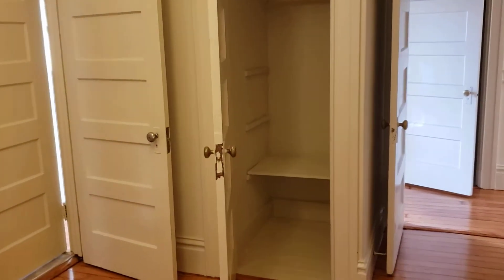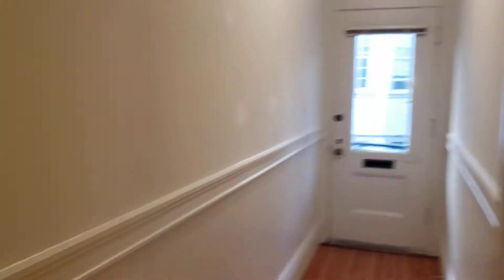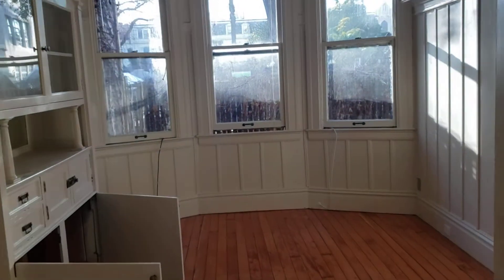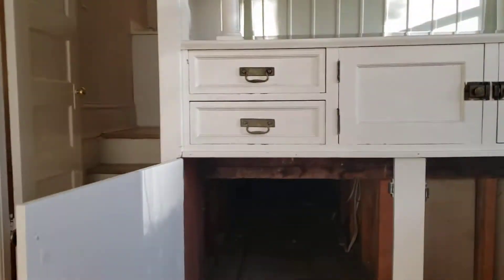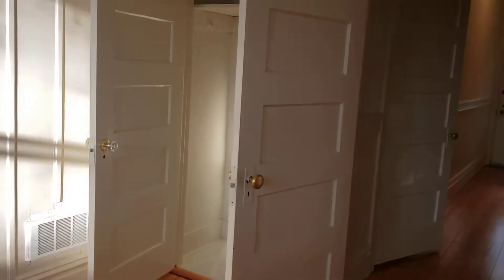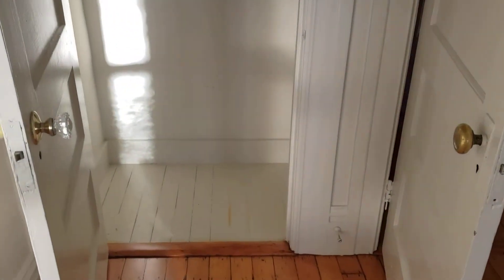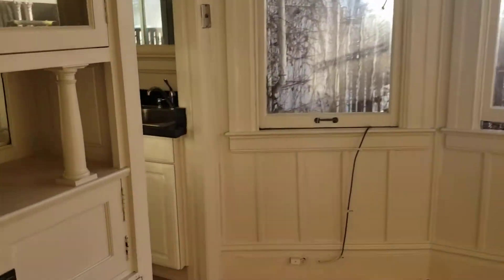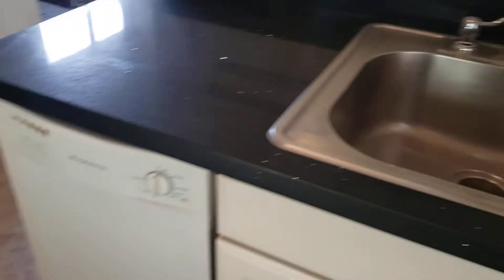442B Guerrero Street San Francisco, CA 94110 Video Tour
442B Guerrero Street San Francisco, CA 94110 is a large and beautiful two-bedroom unit with a living room, a pantry, huge closets, gorgeous hardwood floors, a garden, dishwasher, stainless steel appliances, plenty of storage space, and more.

Washers and dryers are in the building below the unit. The unit is in the Mission District within walking distance of Dolores Park, Valencia Street, awesome restaurants (such as Souvla, Monk's Kettle, Craftsman and Wolves, Limon, and Pancho Villa Taqueria), numerous bars, shops, and other great places. A Whole Foods is four blocks away on Dolores Street and Market Street.